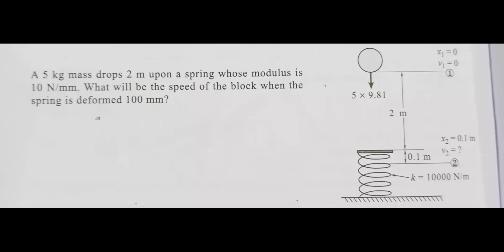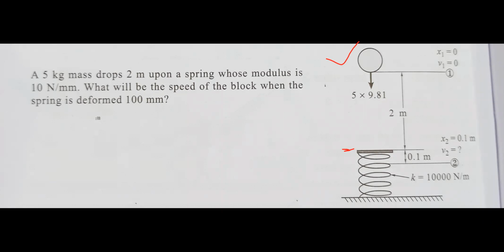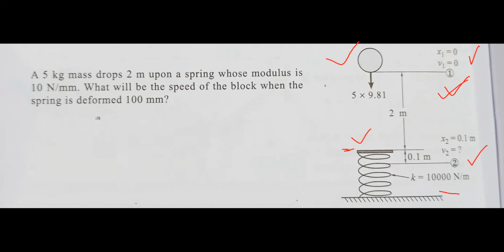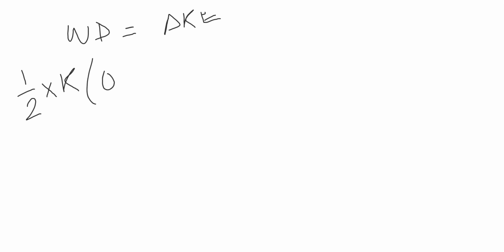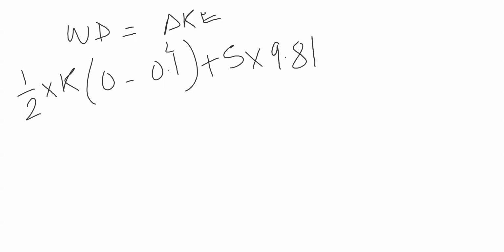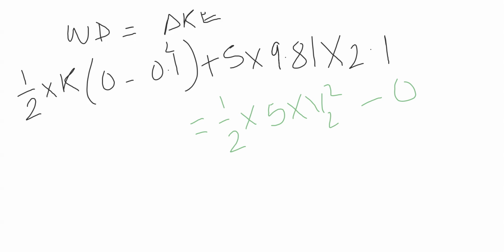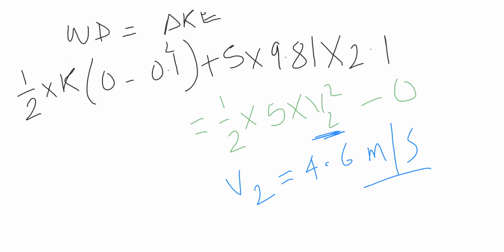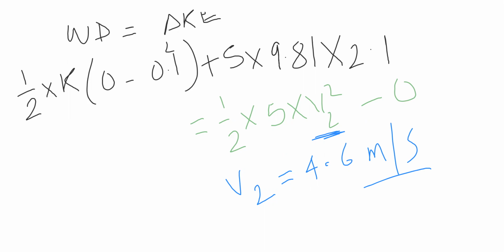Work Energy Theorem Numerical (Part 3)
Numericals on Work Energy Theorem